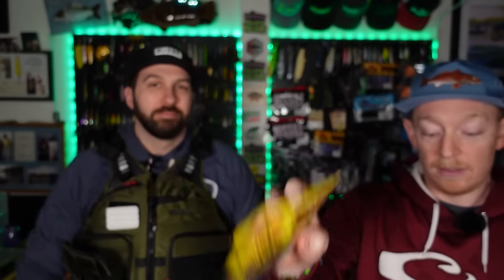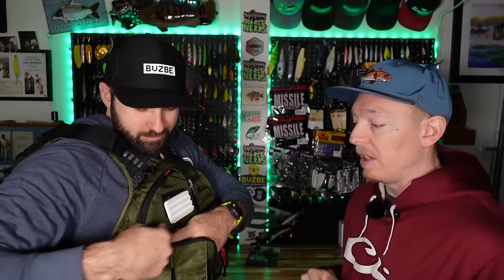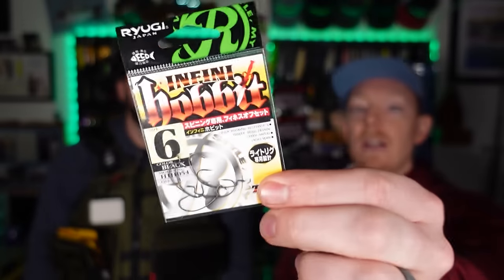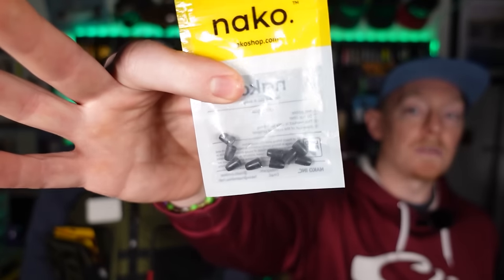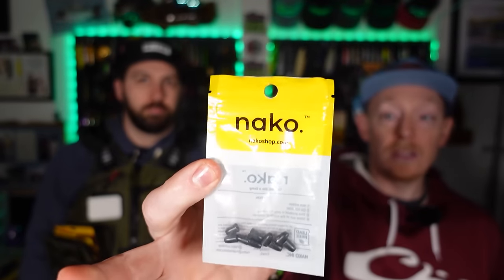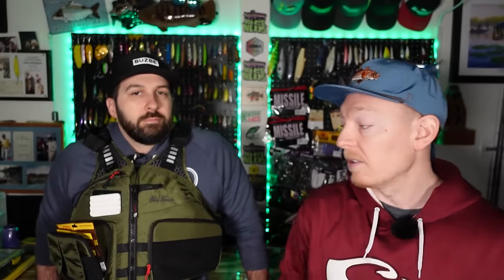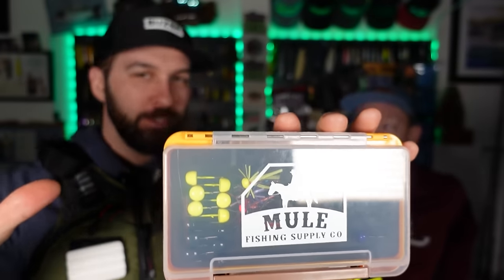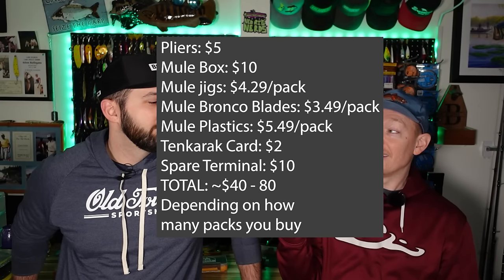Micro Ultralight Fishing Kit!? Take Less Gear, Catch More Fish!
Are you tired of lugging around a ton of tackle?  Want to have more fun and catch more fish?  Try downsizing your gear and just taking the necessities!  Better yet, try that with Ultralight fishing tackle!  In this video we breakdown our minimalist approach to a day of ultralight fishing.  We talk terminal, tackle box, plastics, leader line and tools.  Everything you need, and nothing that you don't, for a great time on the water!